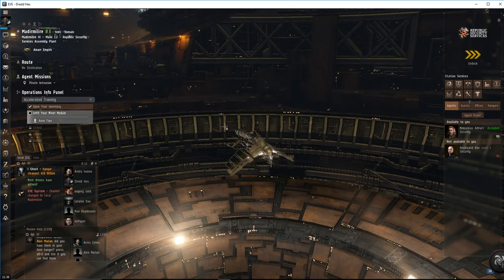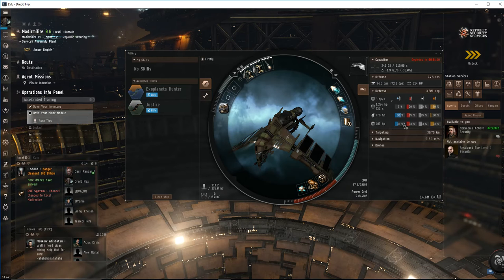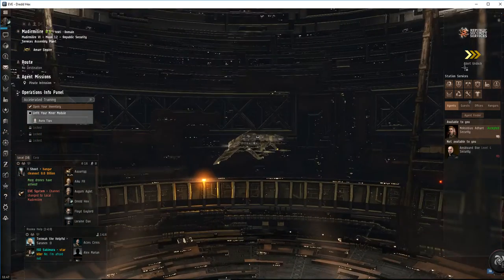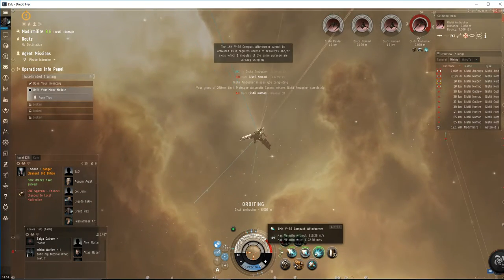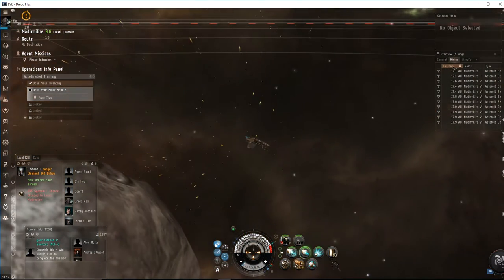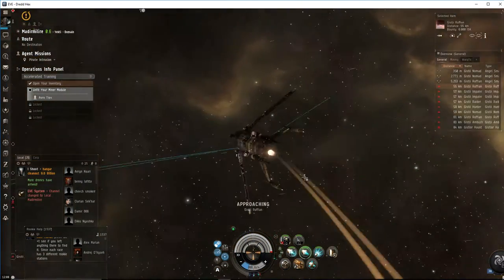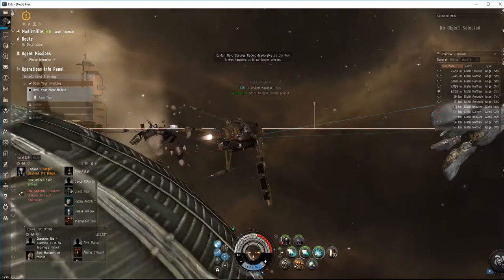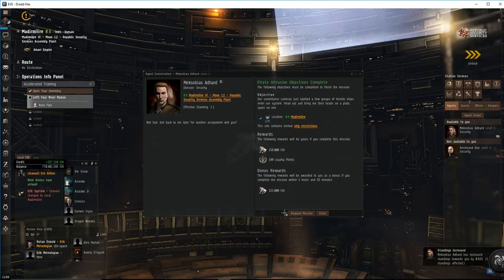Morning Mission and Coffee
Running L1 security missions in a Republic Firetail frigate